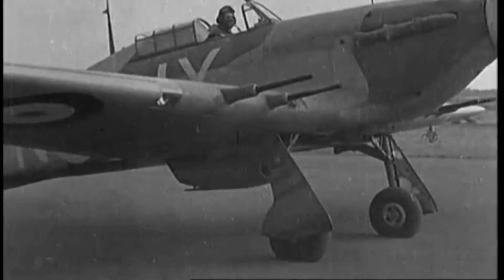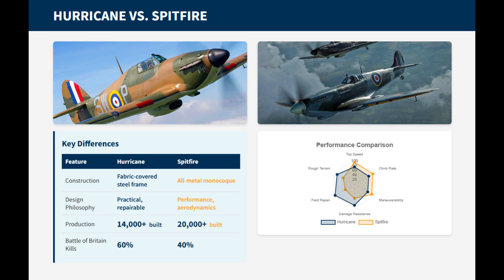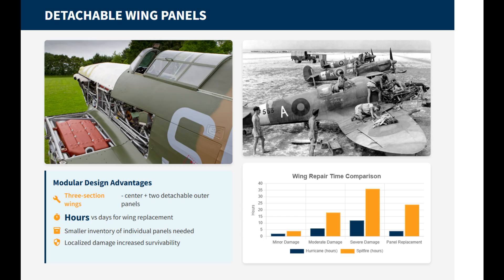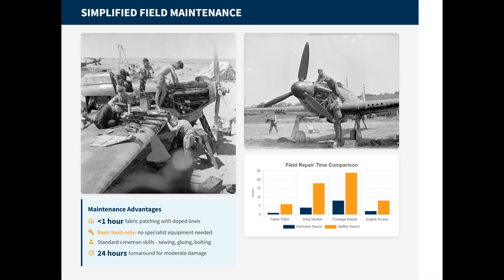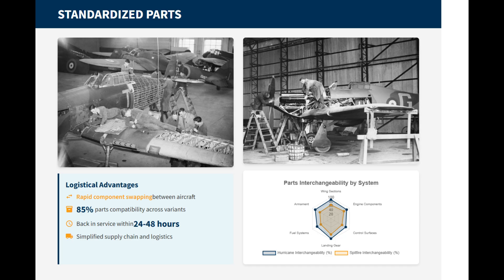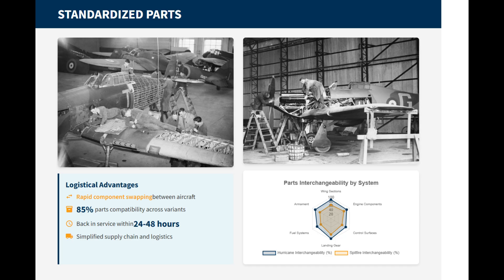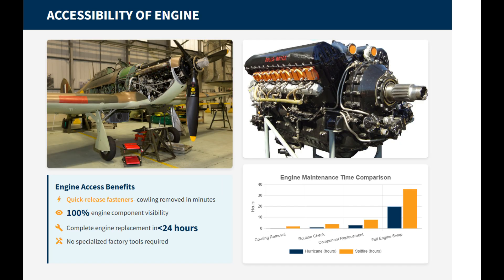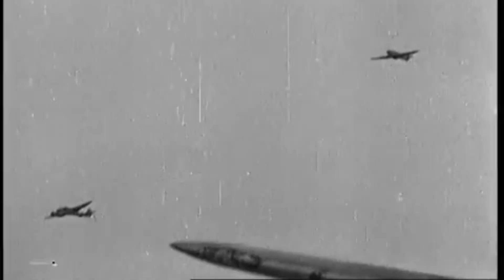Six Reasons the Hurricanes Were Too Easy to Repair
While the Spitfire often grabs the headlines, it was the Hurricane's robust engineering and battlefield resilience that provided the backbone of Britain's aerial defense. This deep dive into WWII fighter design explores how its unique construction, wartime maintenance, and innovative features like detachable wing panels made it a Battle of Britain game-changer. Learn the critical differences from the Supermarine Spitfire and understand why the Hurricane was a masterclass in aircraft engineering and wartime logistics.

We analyze the Hawker Hurricane from every angle: its rugged fabric-covered steel frame, the simplicity of field maintenance, its wide undercarriage for rough landings, standardized parts for rapid repairs, and the remarkable accessibility of the Rolls-Royce Merlin engine. This wasn't just about flying; it was about surviving. Discover the aviation history behind this unsung hero and how its practical design ensured pilots could return to the fight day after day.